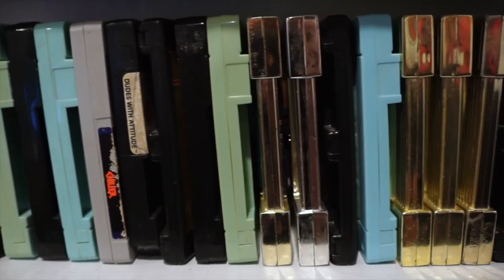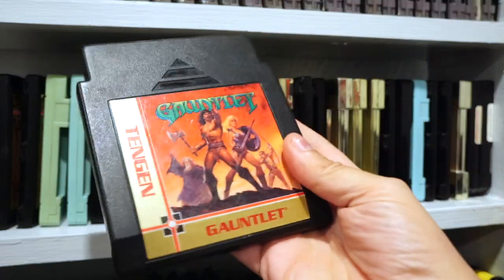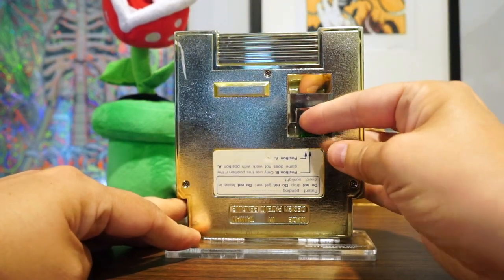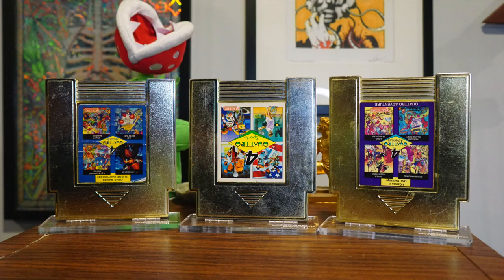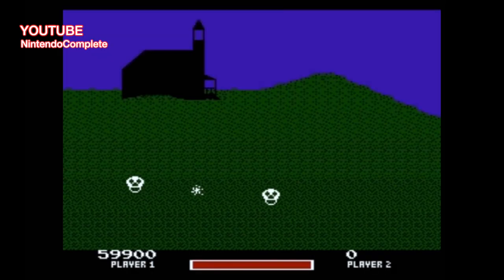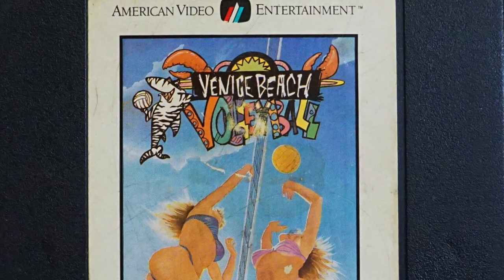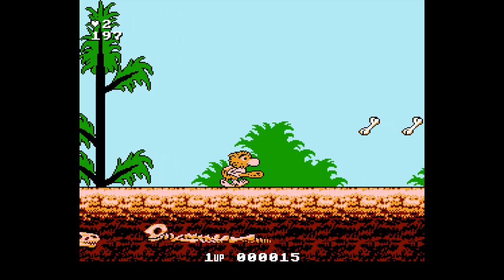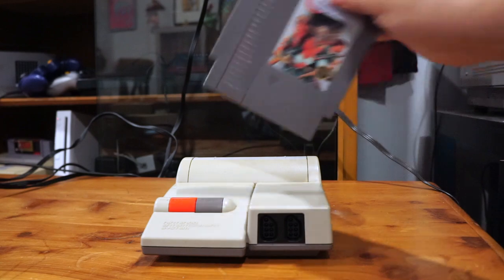Unlicensed / Bootleg NES Games (Nintendo Entertainment System)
UNLICENSED NES GAMES ►Let's talk about some of the unlicensed bootleg games in the Nintendo Entertainment System's library.  Included in this video are all the weird knock off titles in my collection including games like Micro Machines, Bible Adventures, Chiller and other oddities.  There will probably be more of these acquired in the future, so consider this a Part 1 for now... :)

0:00 - Intro
1:38 - Tengen Games
2:38 - Tengen Tetris
3:16 - Camerica Games
4:28 - Ultimate Stuntman
5:09 - MIG 29
5:39 - Quattro Sports, Adventure, and Arcade
7:19 - Chiller
8:11 - American Video Entertainment Games
9:38 - Color Dreams Games
11:23 - Wisdom Tree Games
12:34 - Outro

Me too! Until then, lots of other articles where the pictures don't move and words have to be read can be found on my website(s):